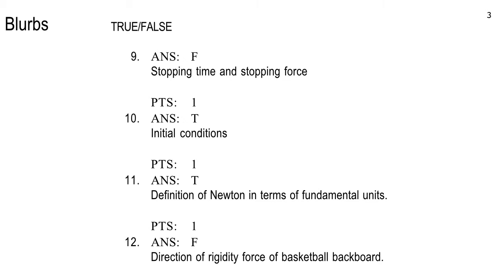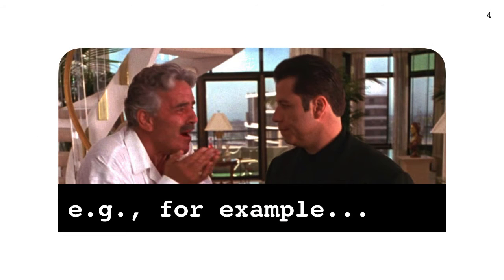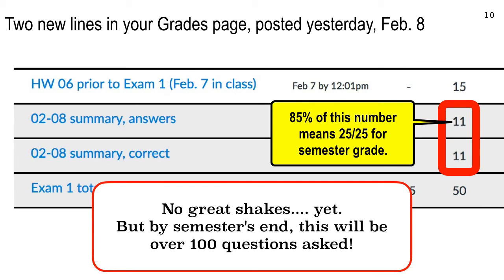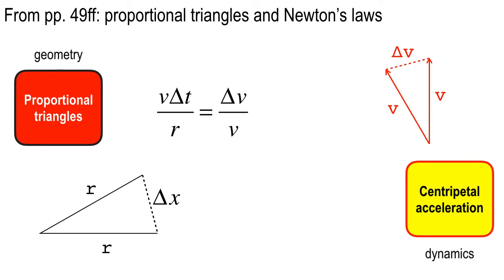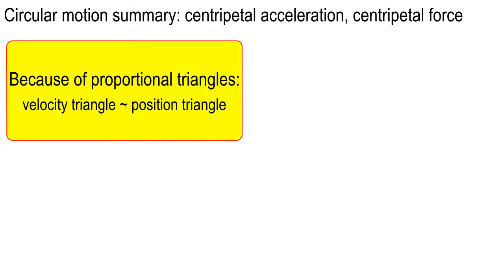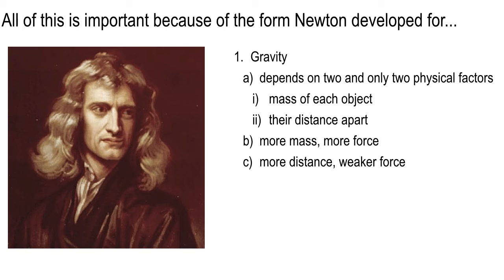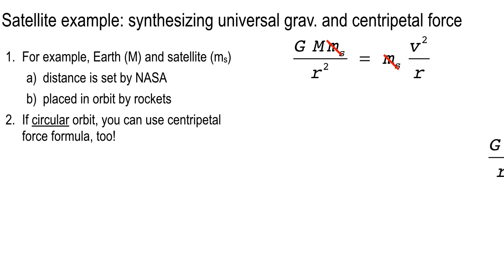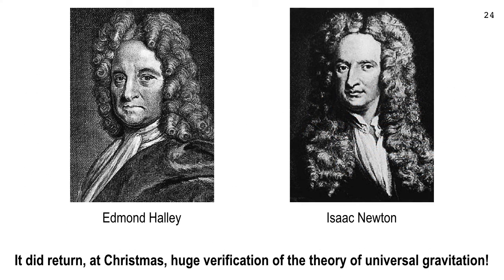Lecture 10, morning section, Feb. 9, 2017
How Sir Isaac Newton leveraged the dynamics of uniform circular motion to build up the law of universal gravitation.